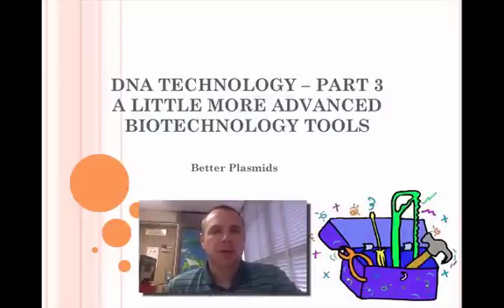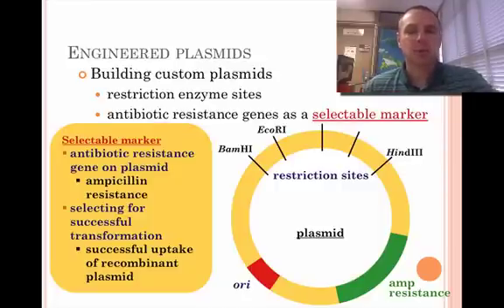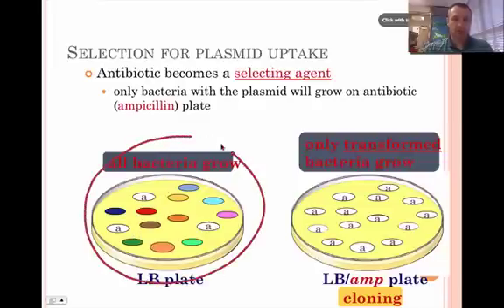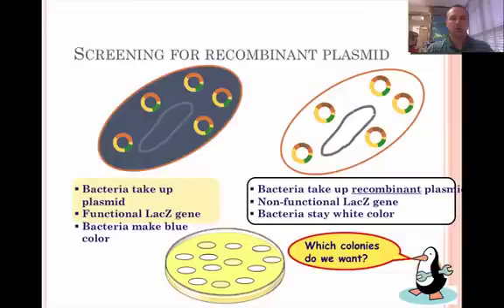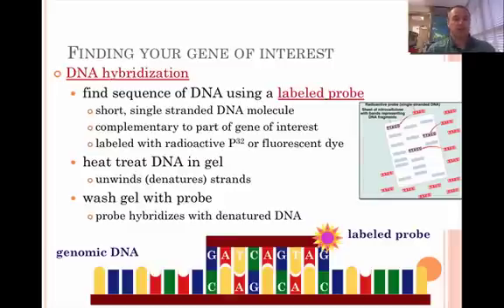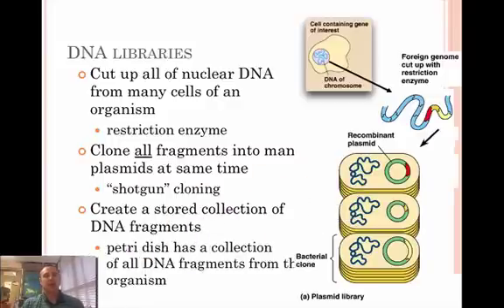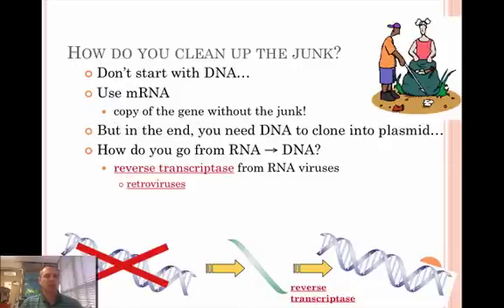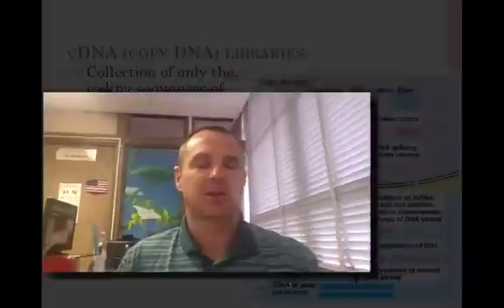DNA Technology Part 3